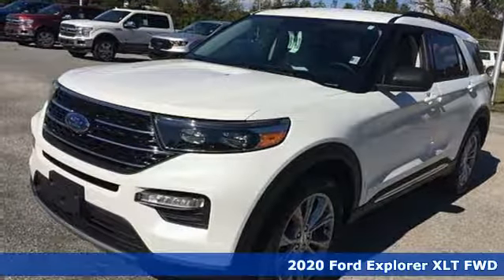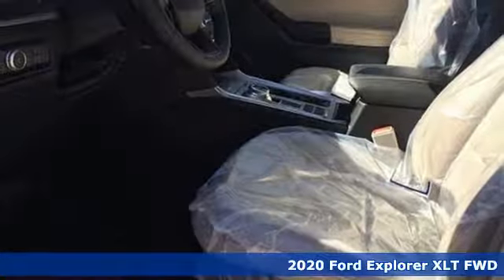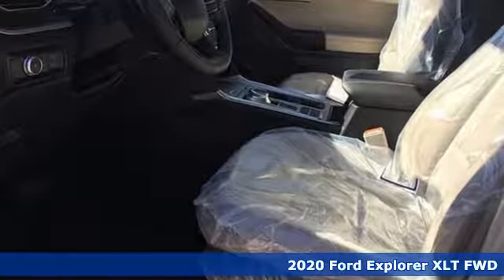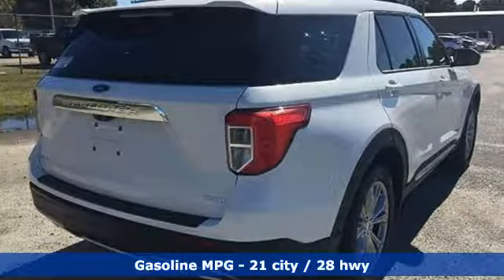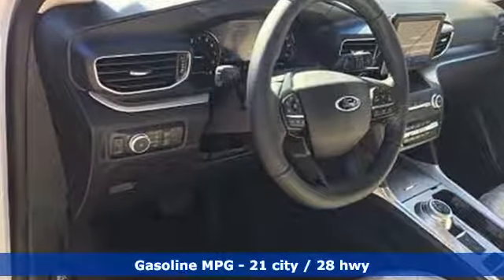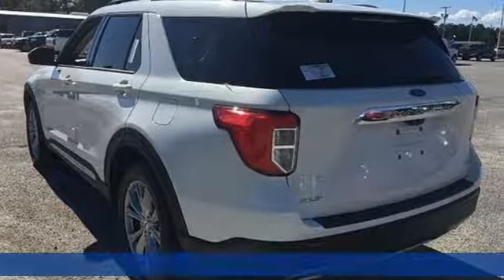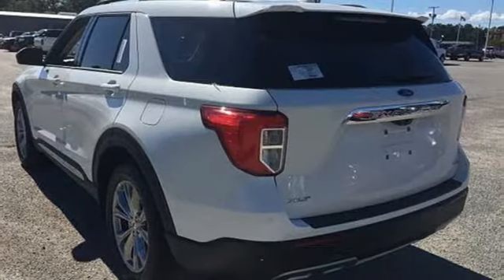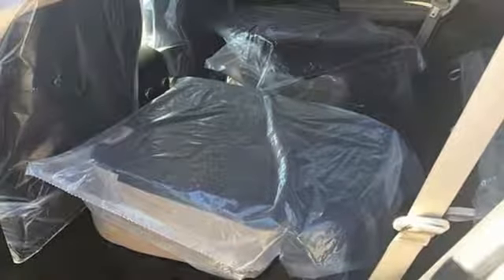New 2020 Ford Explorer Elizabeth City, NC #8209028 - SOLD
Year: 2020
Make: Ford
Model: Explorer
Trim: XLT
Engine: EcoBoost 2.3L I4 GTDi DOHC Turbocharged VCT
Transmission: 10-Speed Automatic
Color: White
Interior: Sandstone
Stock #: 8209028
VIN: 1FMSK7DHXLGA77798

Address:
1310 N Road Street (Business Route 17)